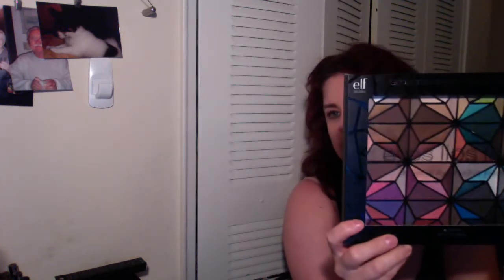ELF Unboxing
More elf goodies...